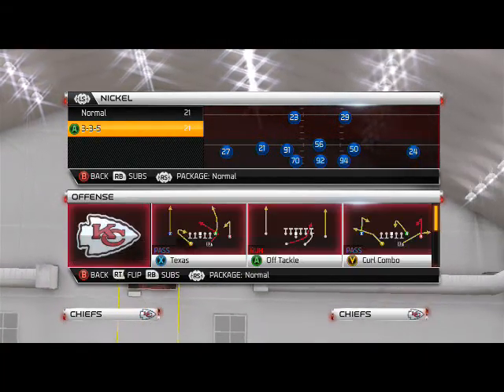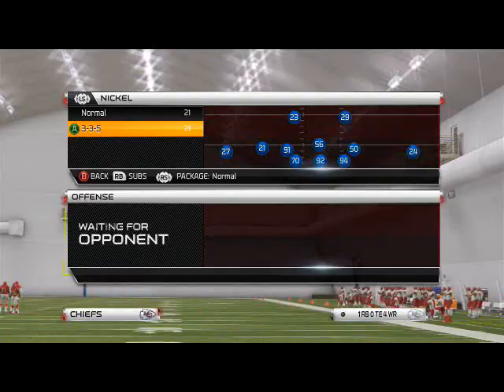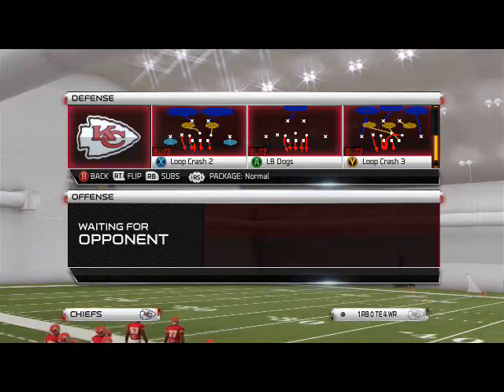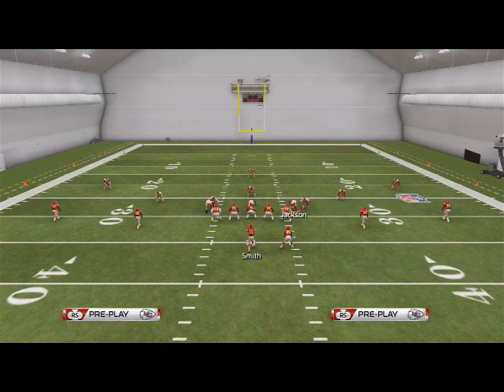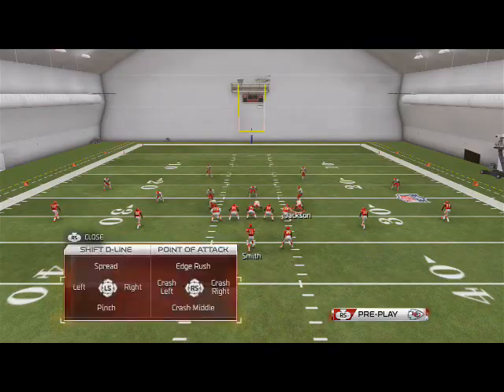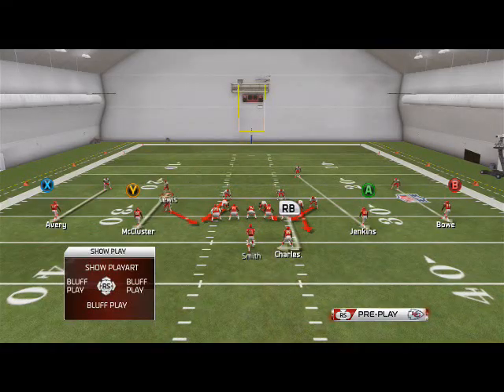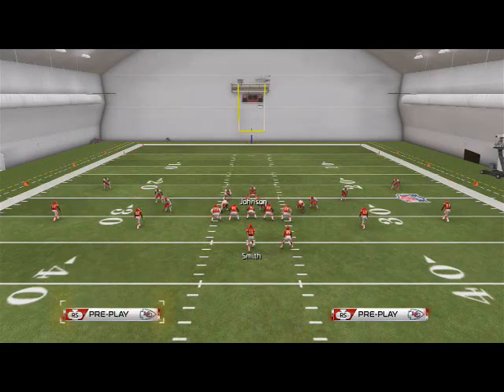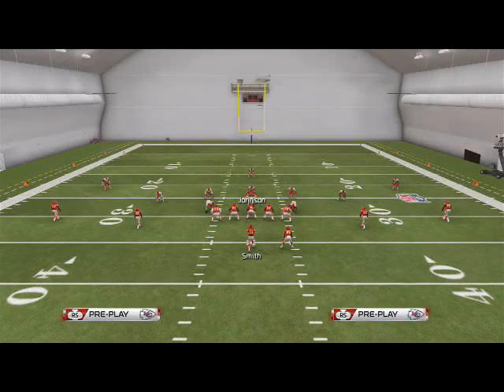Madden 25 Defensive Tips - Blitz of the Day Episode 56 - Nickel 3-3-5 LB Dogs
Setup :
Base align
shift lbs right
shift d-line rioght
crash line out
reblitz ros d-end